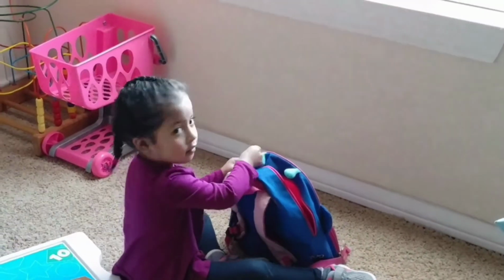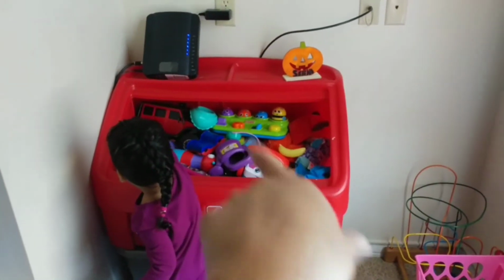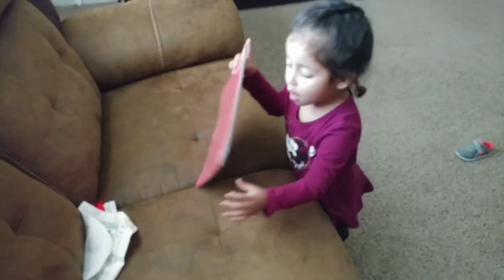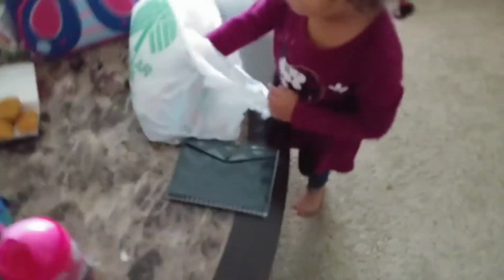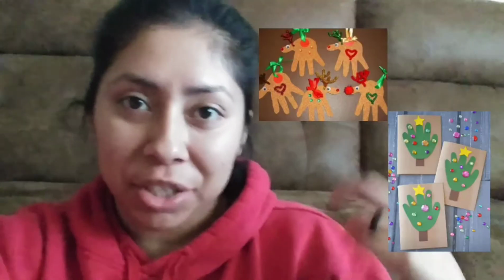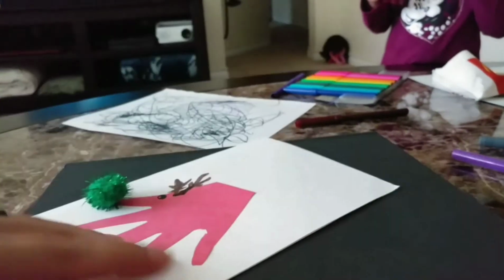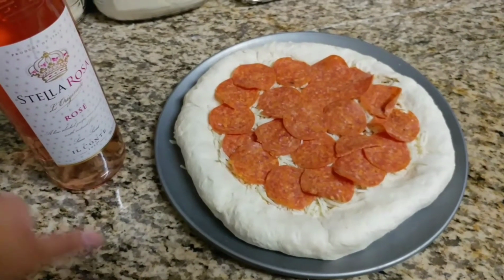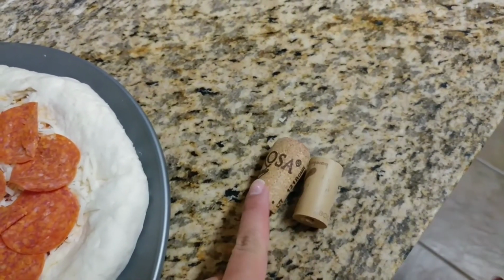Vlogmas Day Six 💌 | The Cortez's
Hey, I hope I can share a bit of arts and crafts you can do with your kids or for family. Hope you enjoyed as well 😊